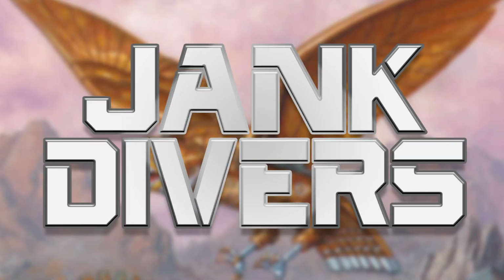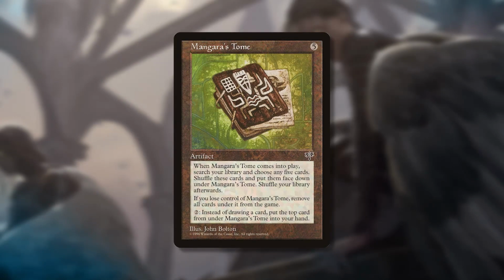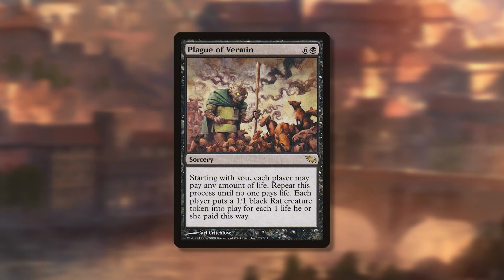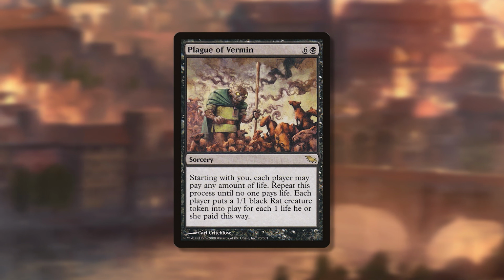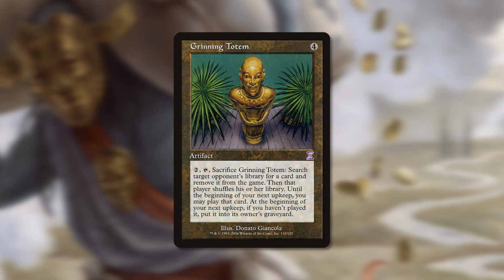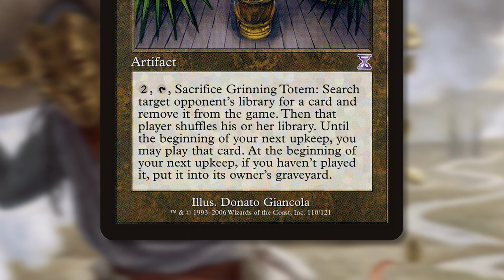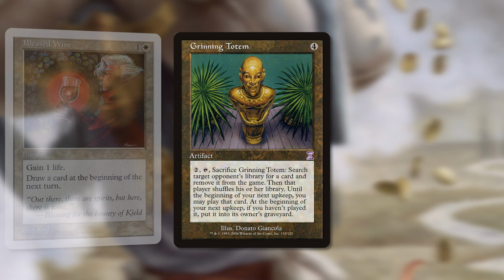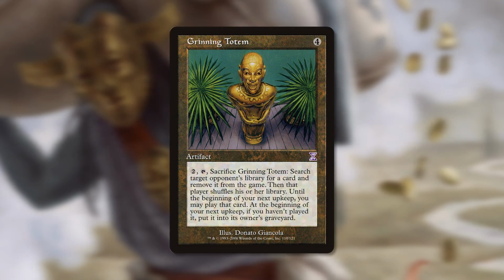What Card is THAT?! Jank Divers Ep. 1 | Magic: The Gathering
If you're feeling generous, you can always send us a tip!

📦📦📦 Content
If you love playing cards that make your pod go "What the hell is that?!" Then this video is for you.

See our latest Game Knights Style Gameplay video here (but with more skits, jokes, and jank)

Bored at work? Listen to our appropriately named Podcast - Journey to Nowhere

👮‍♂️🚨👮‍♀️ Fine Print:

Cardboard Command is unofficial Fan Content permitted under the Fan Content Policy. Not approved/endorsed by Wizards. Portions of the materials used are property of Wizards of the Coast. Wizards of the Coast LLC.